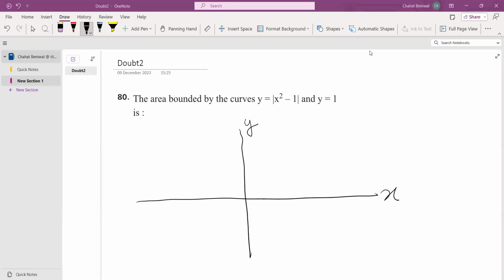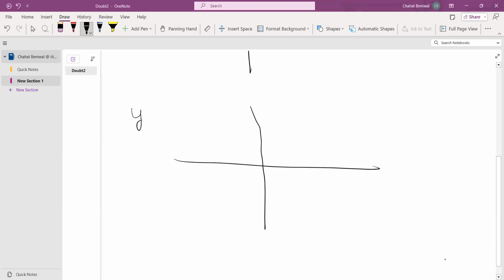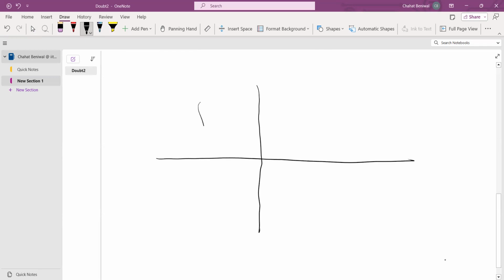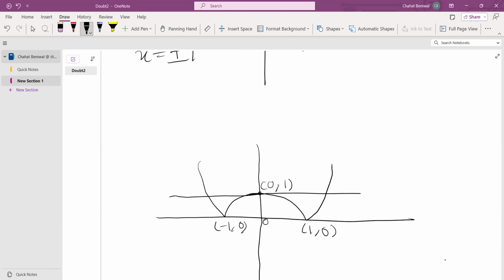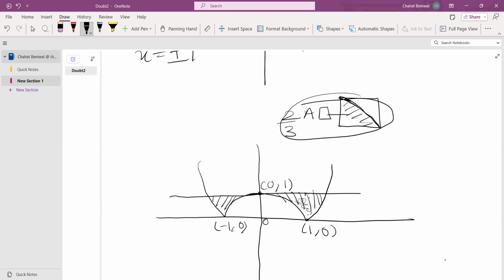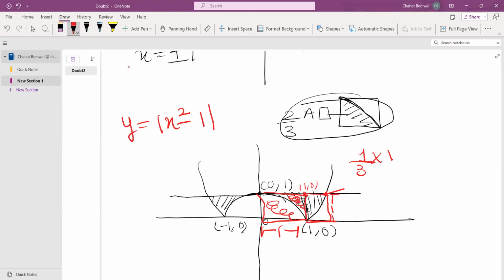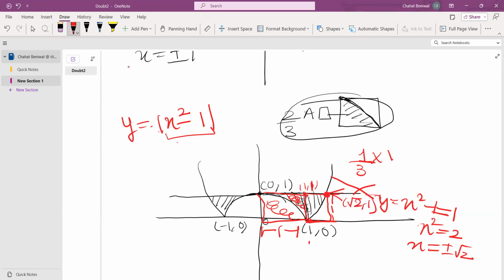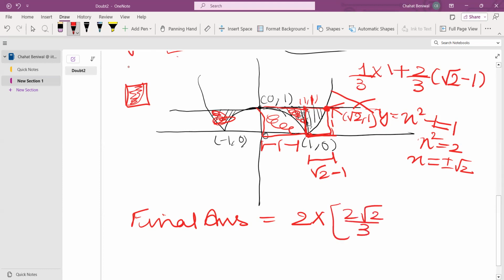Area Bounded by Curves - Doubt2